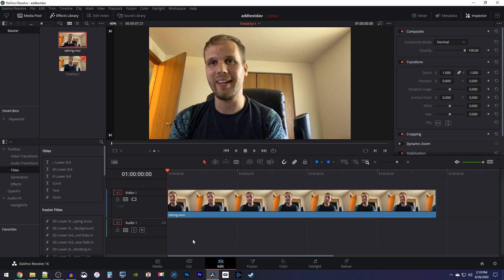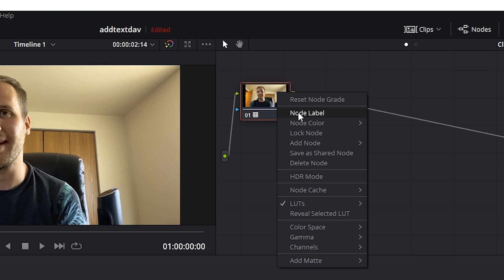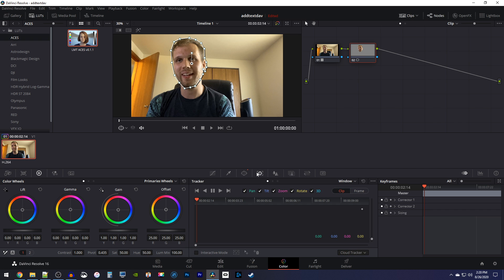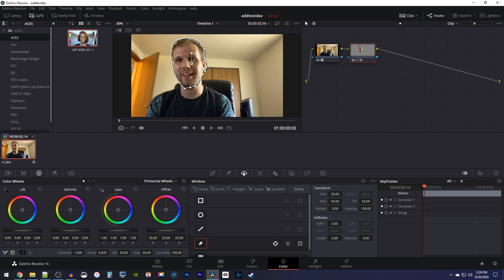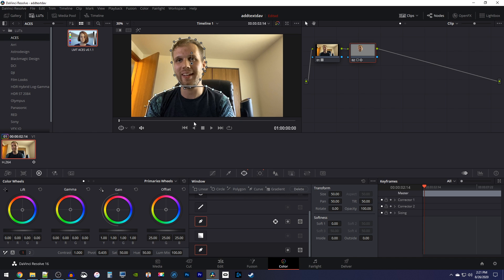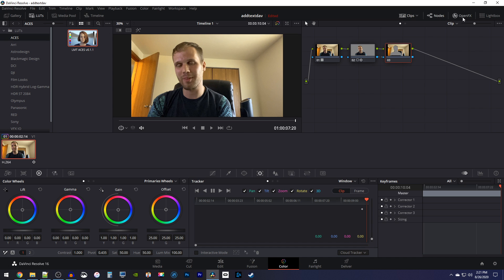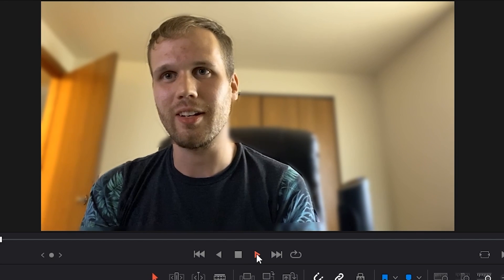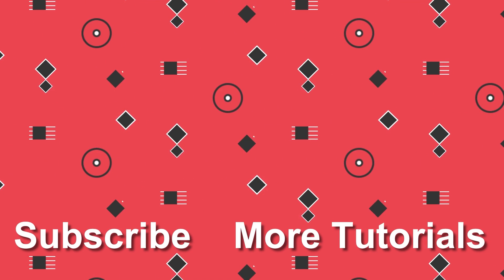Davinci Resolve : How to Blur Background Tutorial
A tutorial on how to blur the background of video in Davinci Resolve 16.